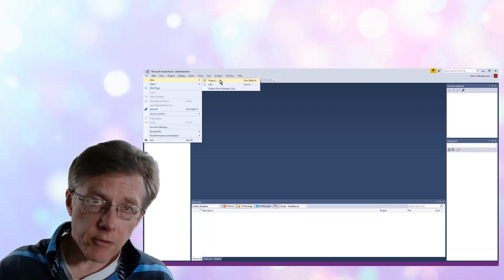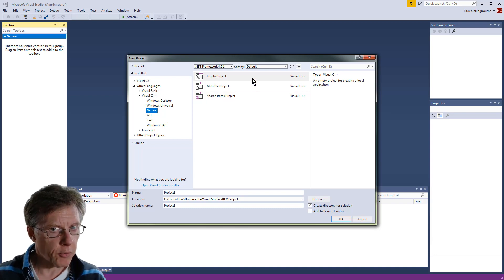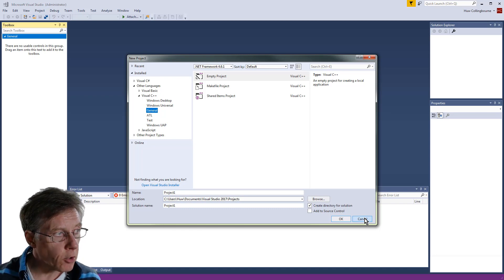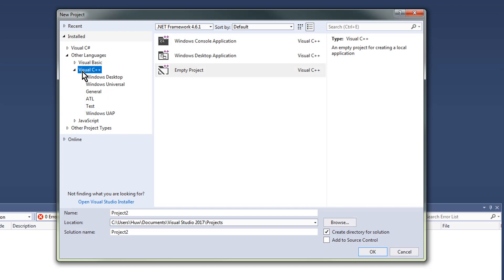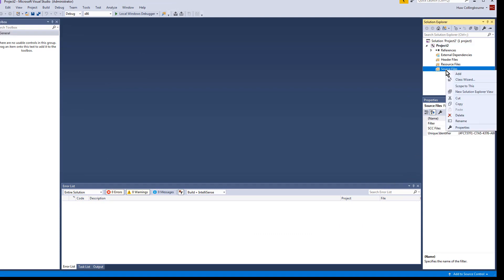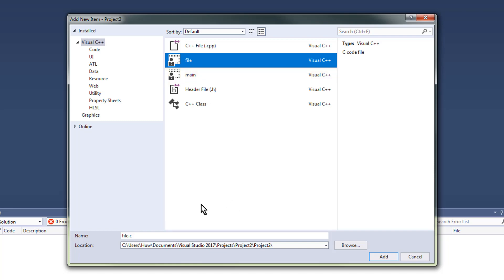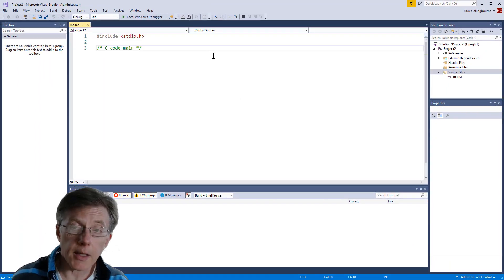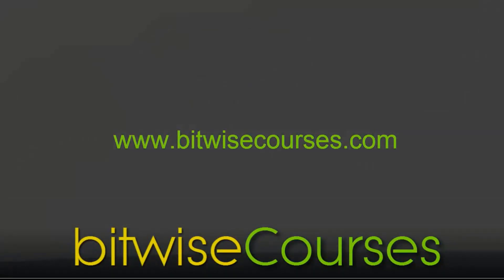How to create C projects in Visual Studio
Huw Collingbourne is the author of The Little Book Of Recursion

Microsoft’s Visual Studio is a great programming IDE, but how do you use it to create C projects? Start a new project and it shows you C++. But not C. In fact, it is easy to create standard C projects. Here I show you how.